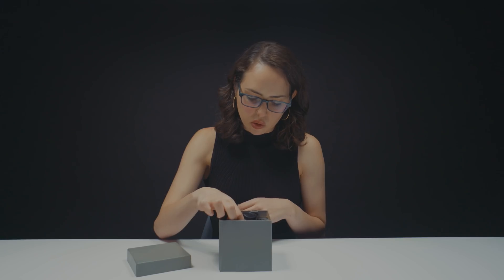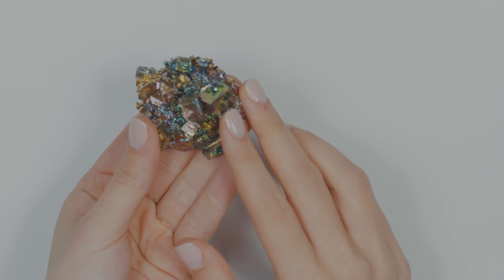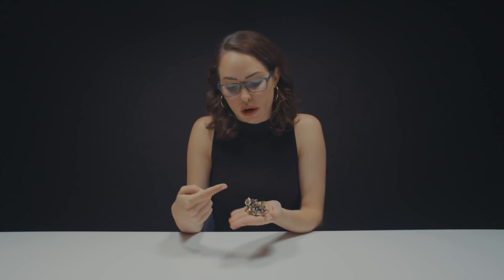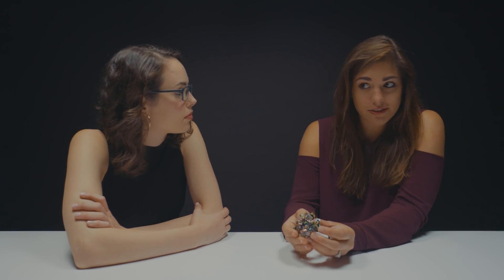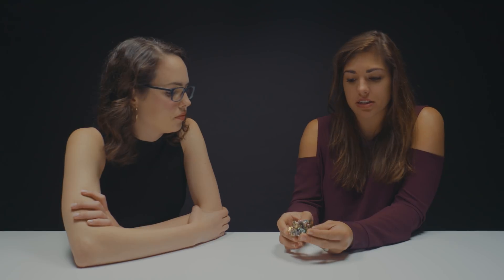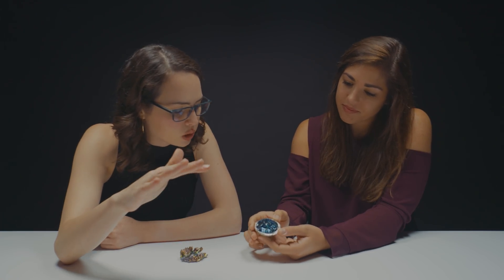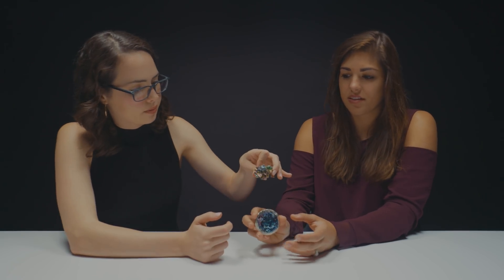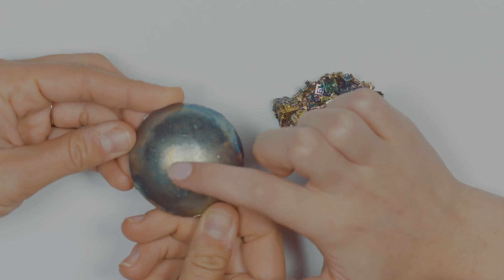Why Bismuth Crystals Are So Beautiful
Natalie brings in Elizabeth the geologist to unbox and learn all about beautiful bismuth! Let's get down to bismuth.